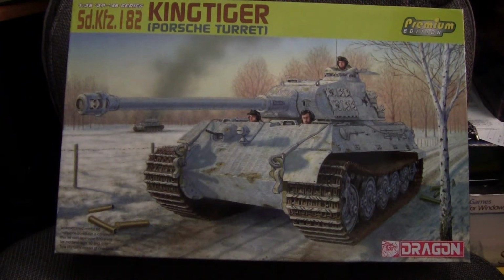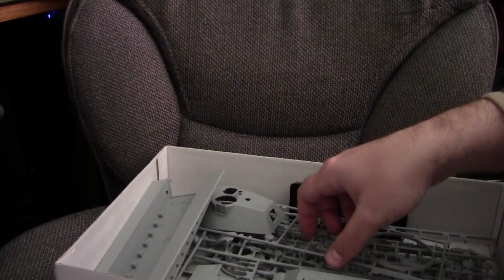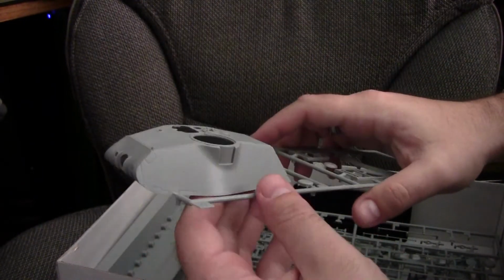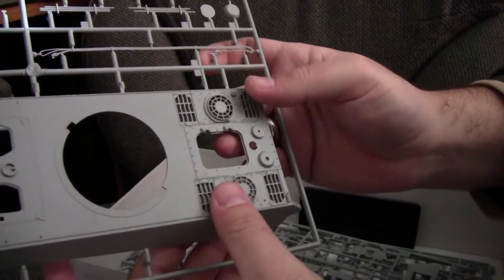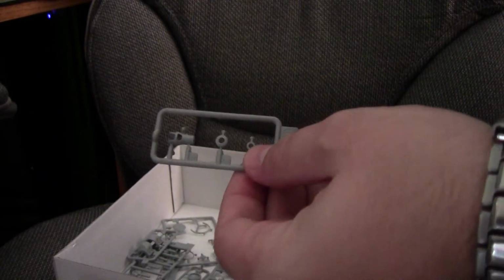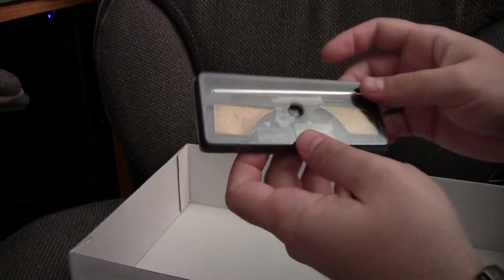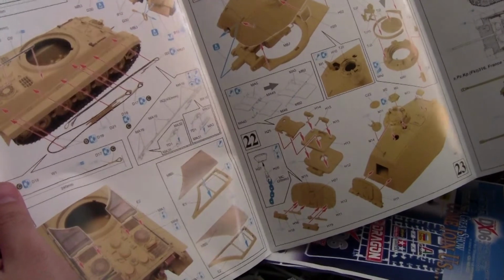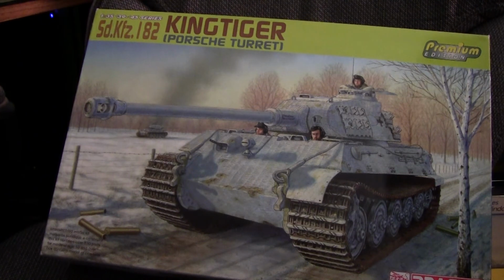1/35 Dragon Tiger II Porsche Turret Review/Preview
Inbox review/preview of Dragon's 1/35th scale Tiger II Porsche Turret kit.